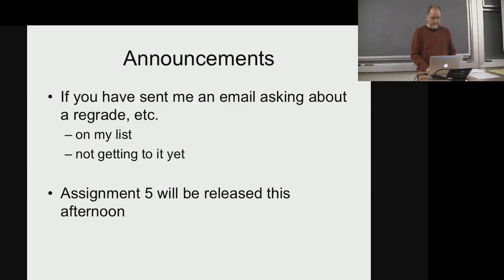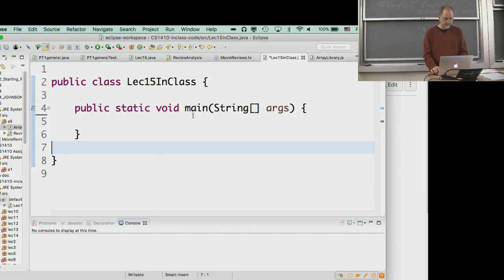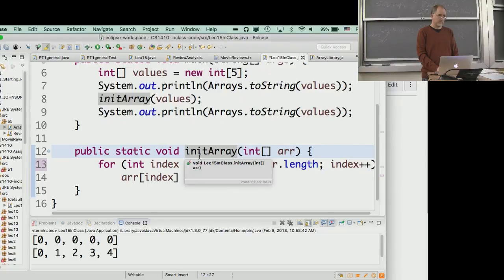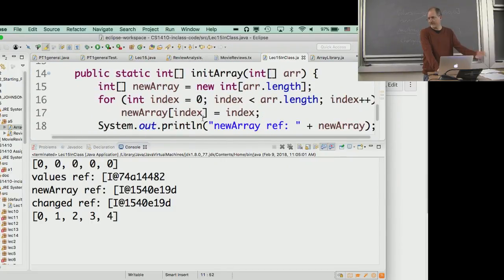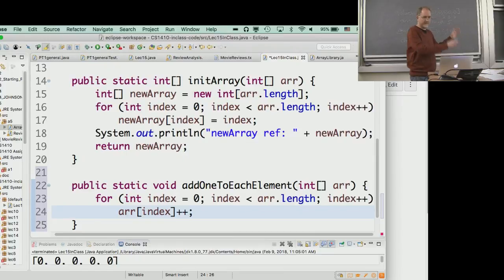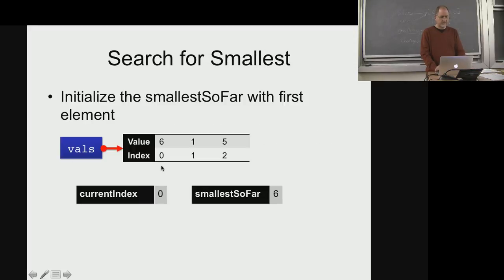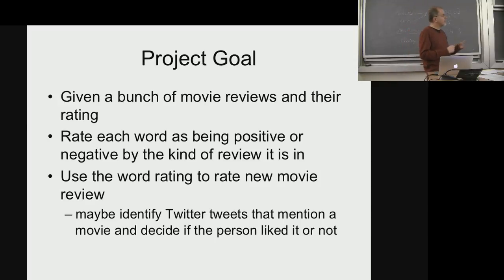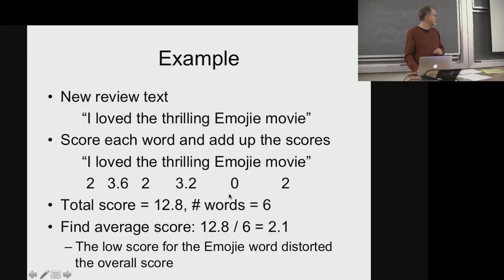CS 1410 - Spring 2018 - Lecture 15